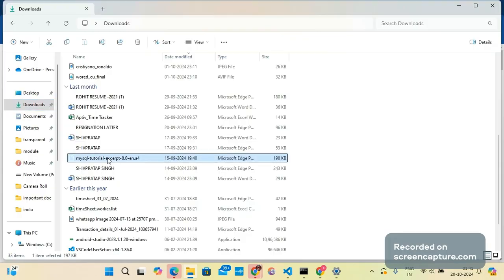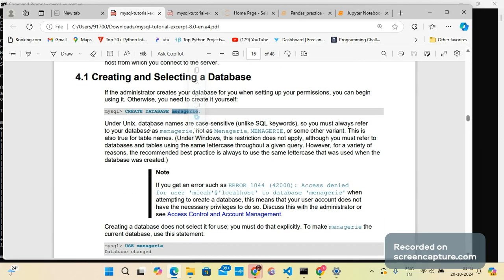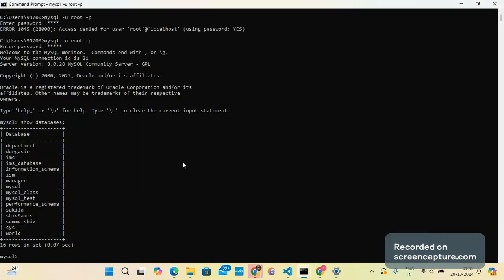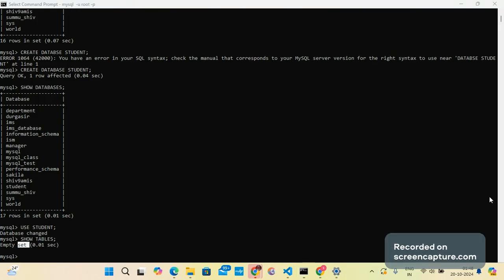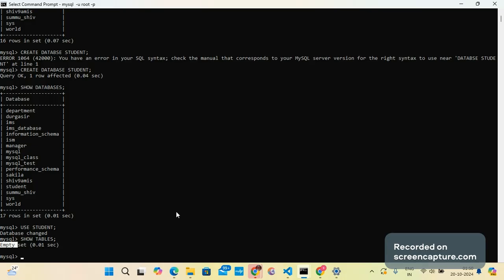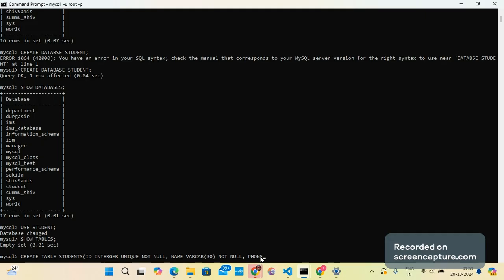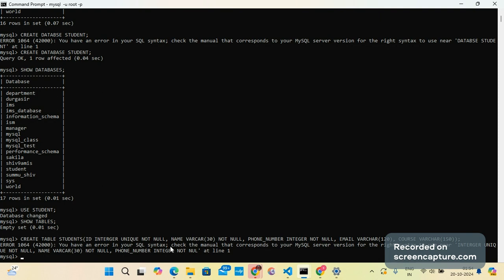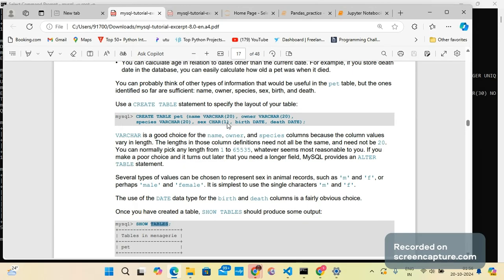MySQL_05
About the crate table inside MySQL databases.